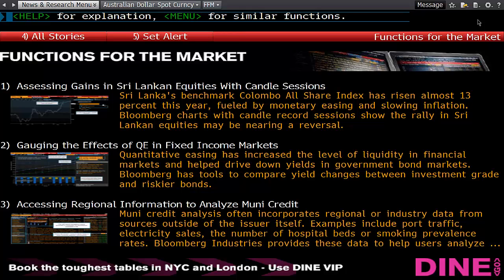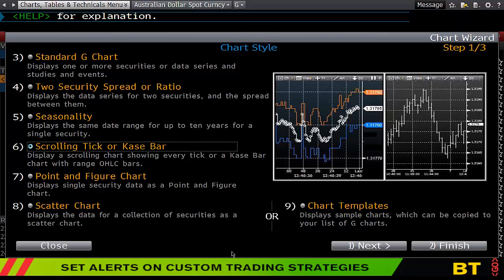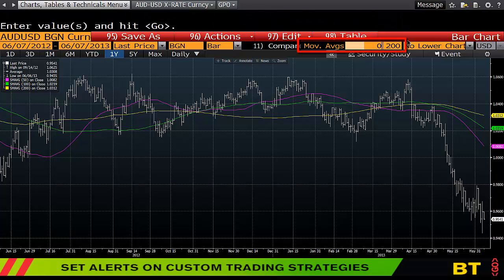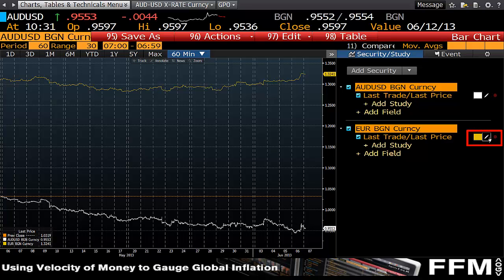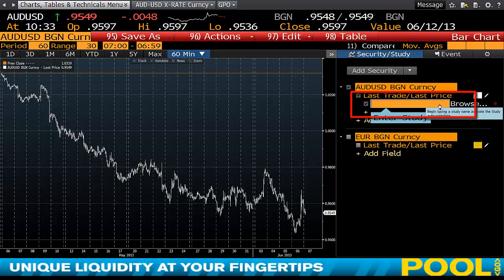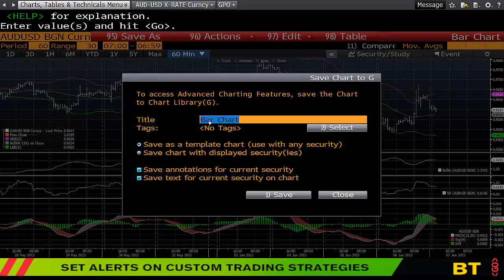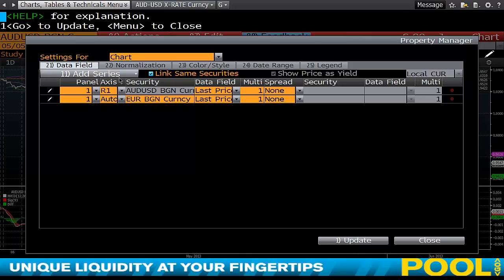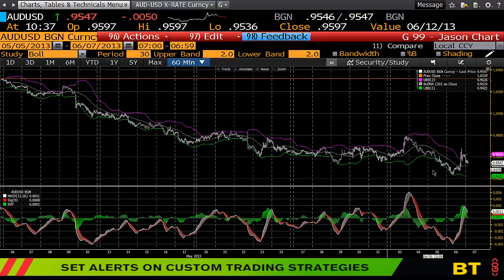Bloomberg Training: Introduction to Charts on Bloomberg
This Bloomberg training tutorial will introduce you to technical analysis on the Bloomberg terminal.